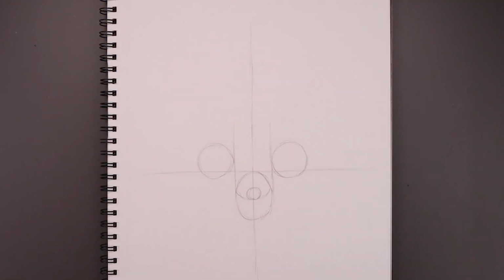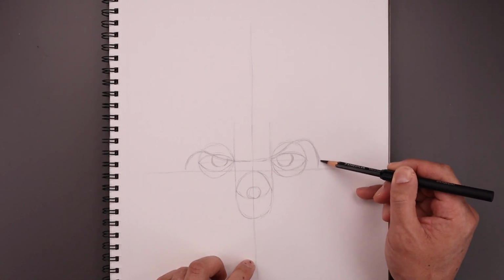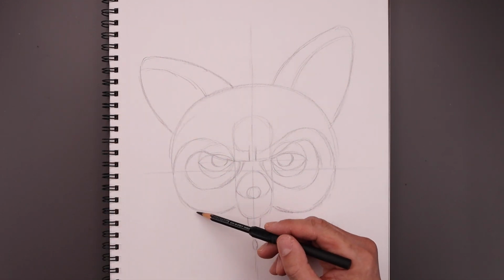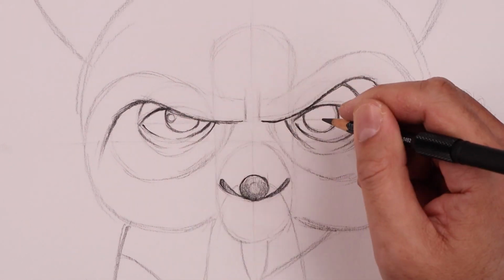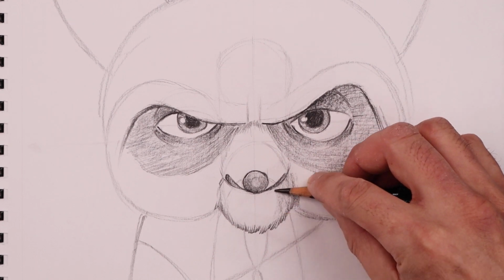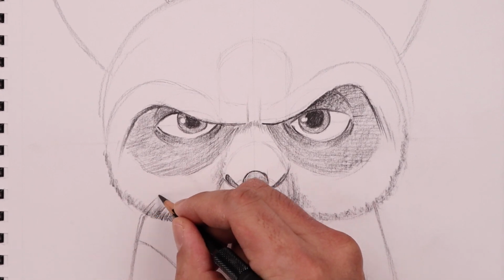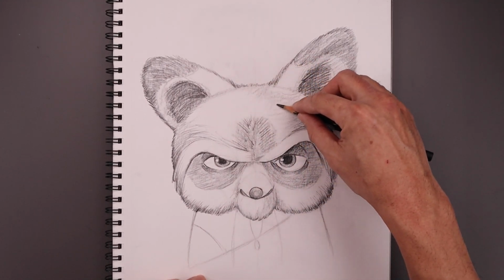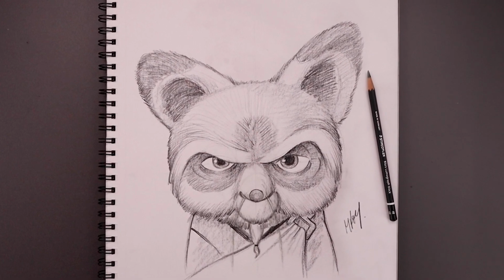How To Draw MASTER SHIFU | KUNG FU PANDA | Sketch Tutorial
Learn how to draw Master Shifu from Kung Fu Panda.

Art Supplies:
Sharpie Markers
Staedler 4B Black Pencils